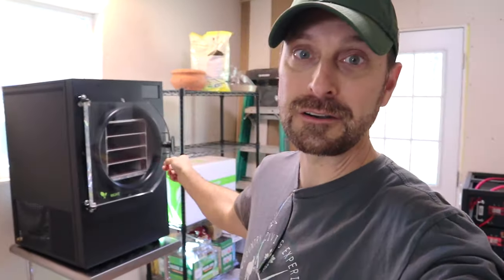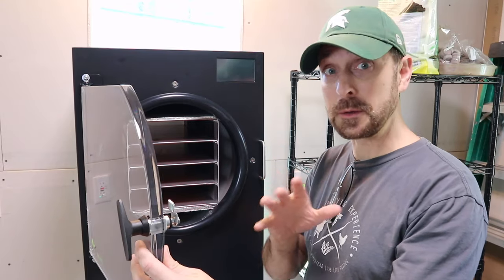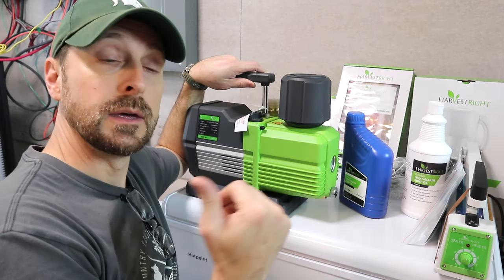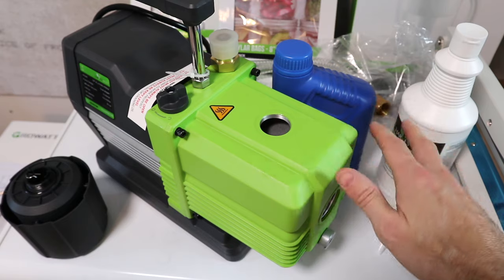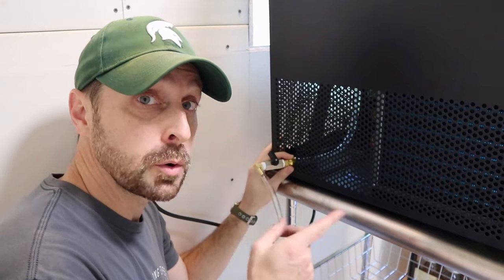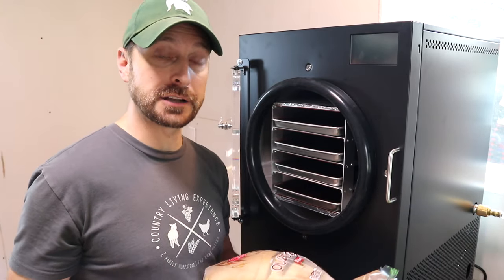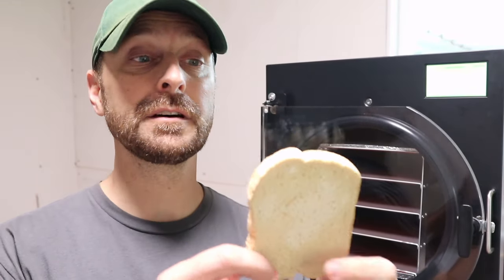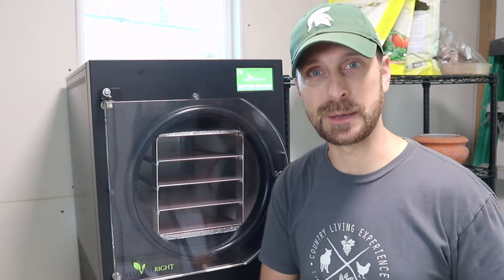How To Use A HARVEST RIGHT Freeze Dryer! Review Initial Setup And Test!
How To Use A Harvest Right Freeze Dryer! Review Initial Setup And Test! HARVEST RIGHT Freeze Dryer HarvestRightSummer Our solar equipment

Solar and electrical equipment used:
12 position electrical sub panel
8 gauge THHN wire
6 gauge 6/3 romex wire
30-40 amp double pole breakers

Tools purchased for Our Solar Install:
1.5" Wrench
24" Breaker Bar
1.5" Socket

Items Used To Start Our Seeds:
1020 Grow Trays
2" Seed Starting Pots